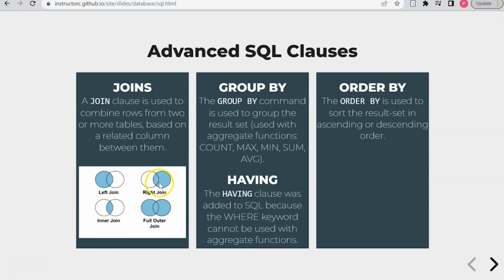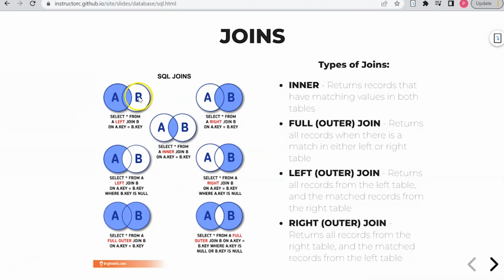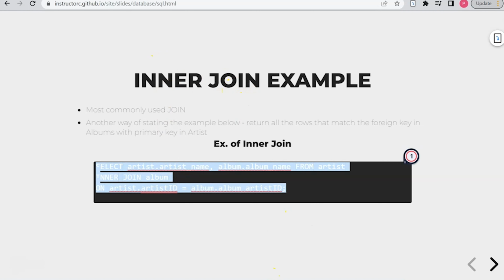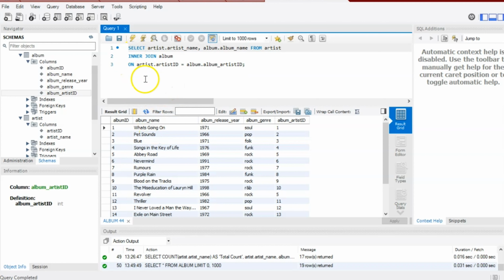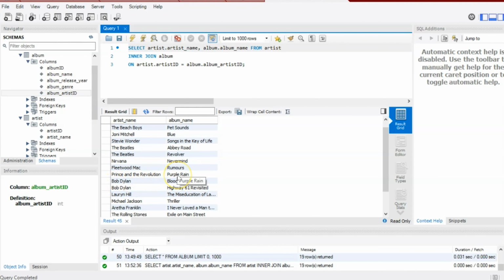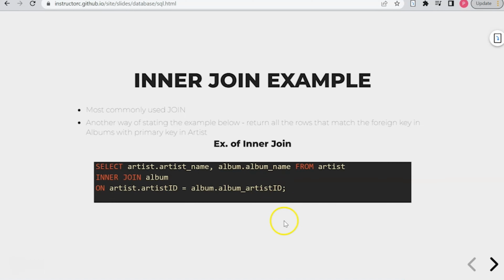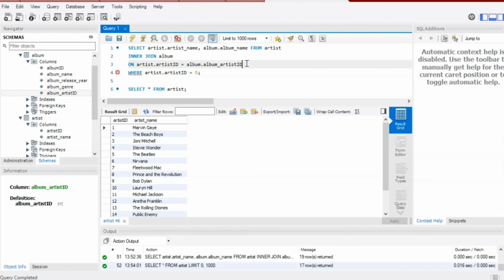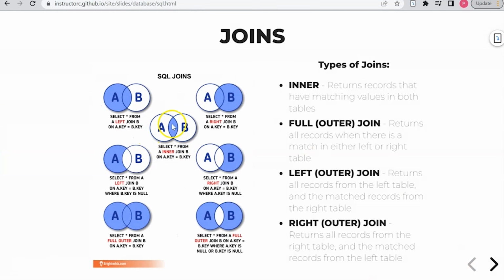SQL: Joins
In this video, I introduce the SQL concept of JOINS. I take an indepth look at the INNER JOIN by providing an example and structuring out a INNER JOIN query using a sample data set.  I review the significance of other joins and hightlight when and why you would use one join over another.